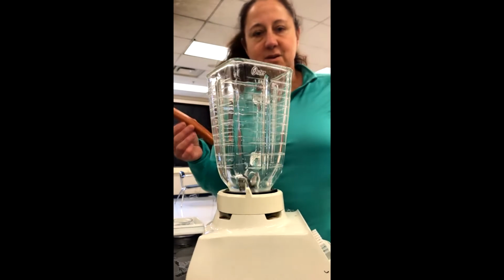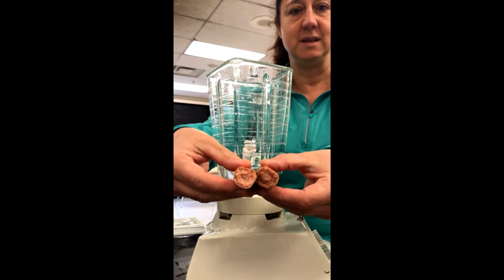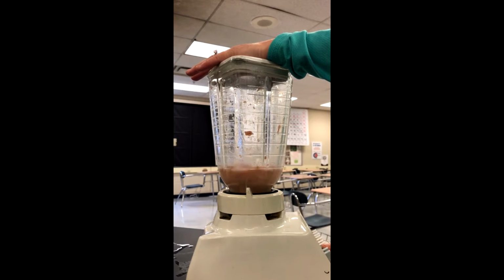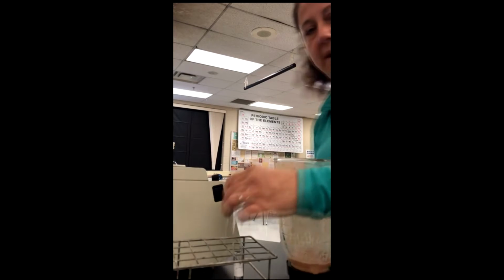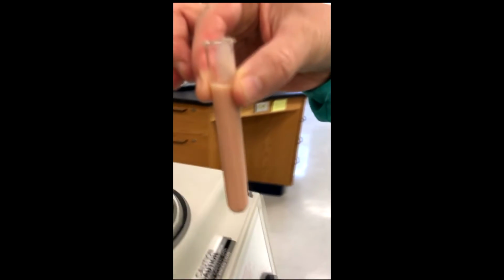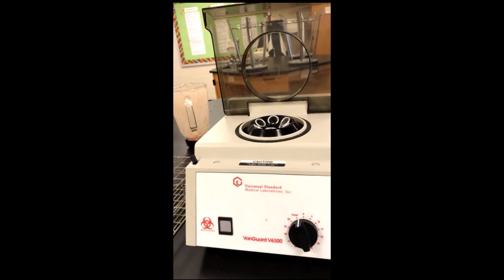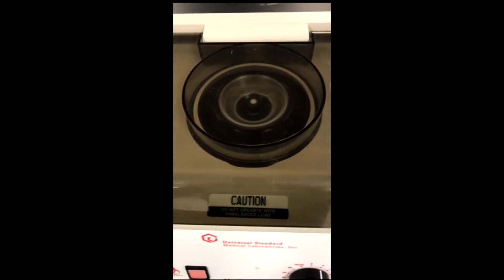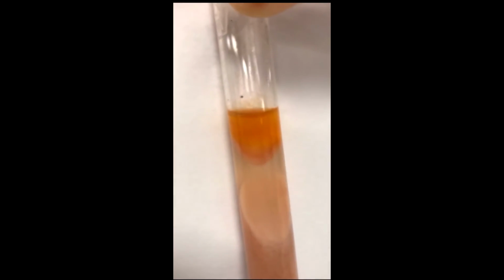Hot Dog Lab